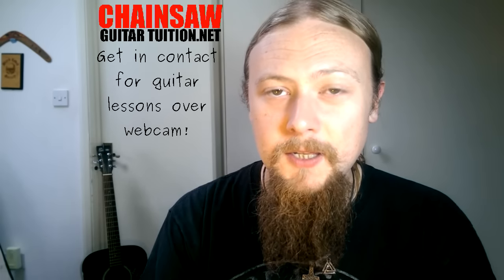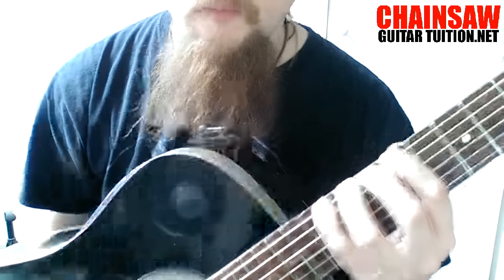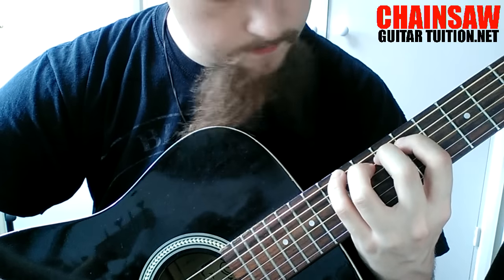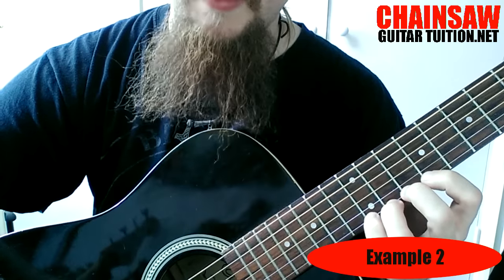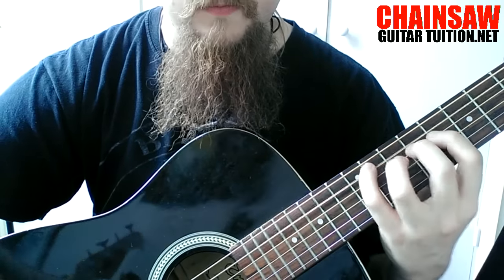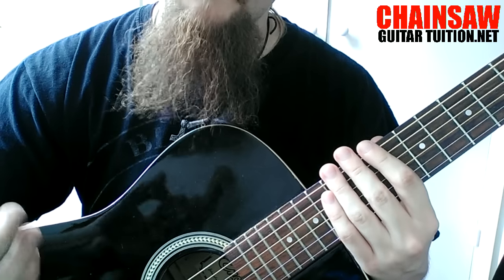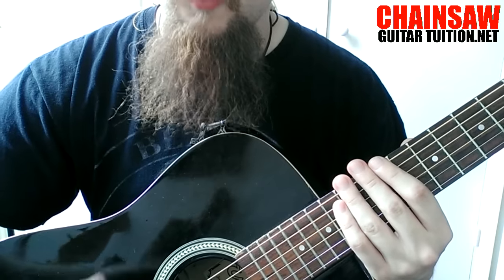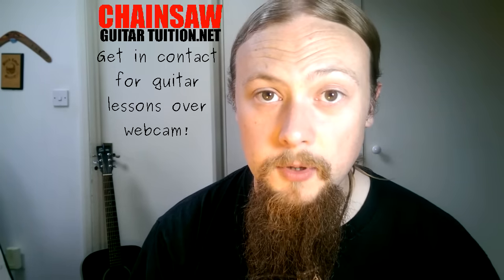Guitar Fitness: The Spider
First in the series on Guitar Fitness, where I talk about different exercises and improving techniques. This week, we're looking at the spider exercise, and how to practice it effectively.